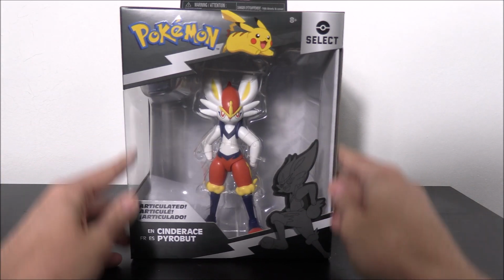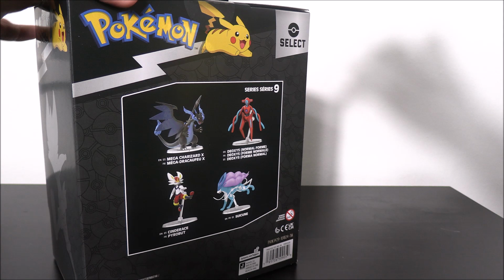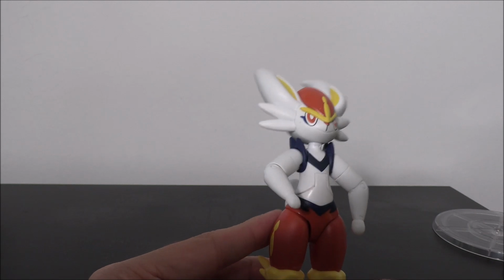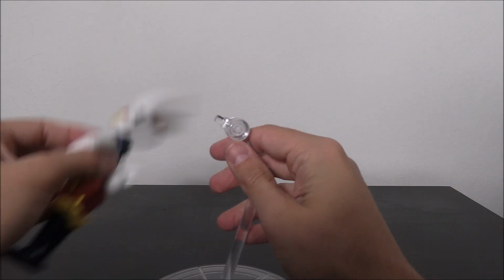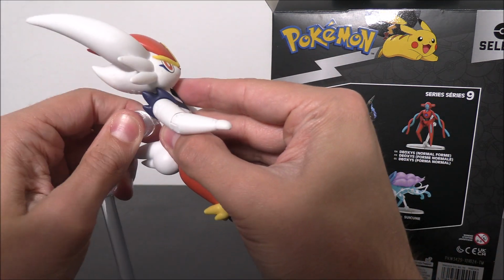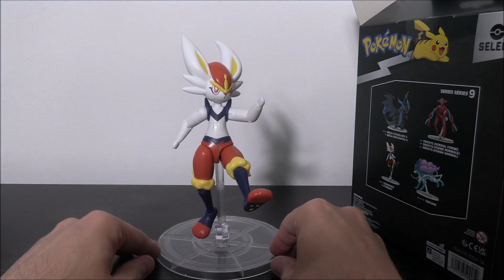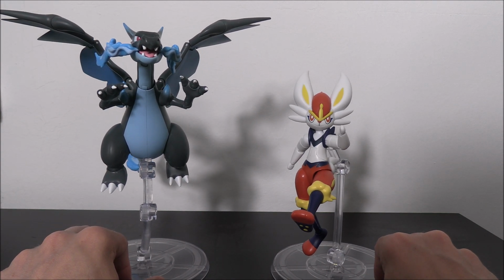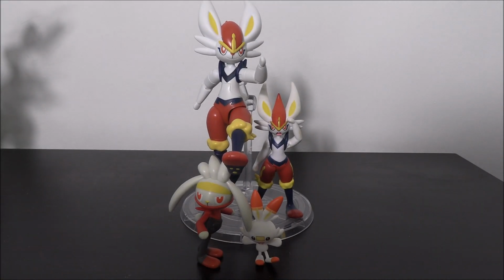Jazwares Pokémon Select Figure Cinderace Action Figure Unboxing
Hello & Welcome to Toto TCG,

In todays video we take a look at the Series 9 range of Figures from the Pokémon Select range of Dynamic Figures.

Choose Cinderace, the Striker Pokémon. This 15cm super articulated Cinderace is the perfect addition to any Pokémon trainer's team! Every select super articulated figure comes with 15+ points of articulation, high levels of detail and a posing arm accessory so you can pose Cinderace any way you'd like - Team up with this Fire and build the ultimate Pokémon Select team.

How will this Pokémon look out of the box and what will be our final pose for this? - Find out in today's video!

I'll catch you in the next video on the channel!